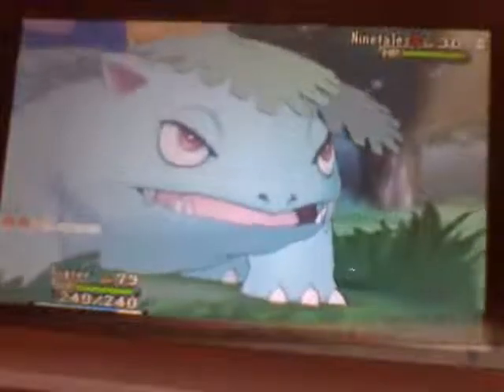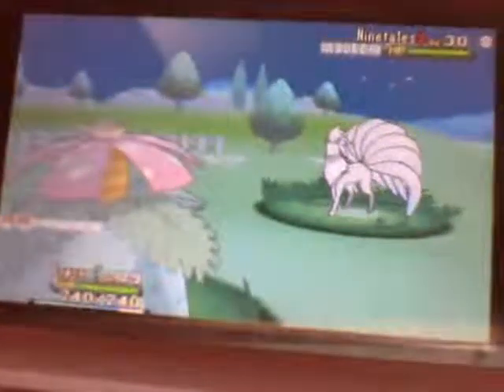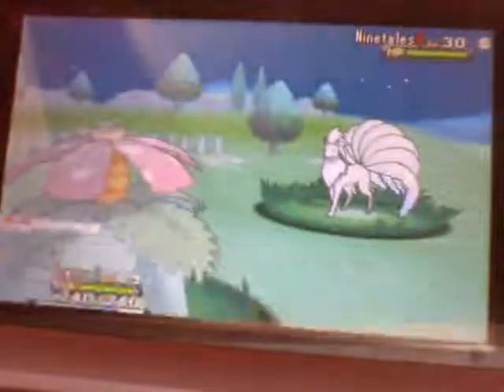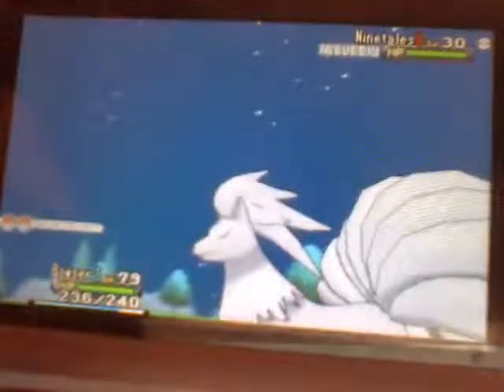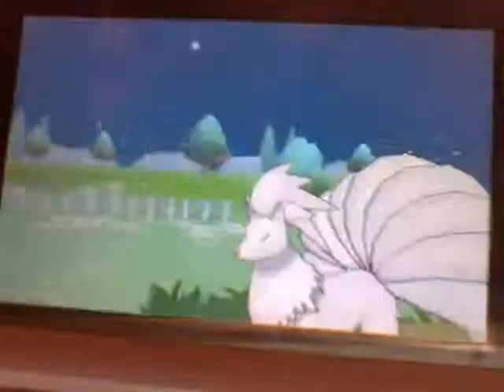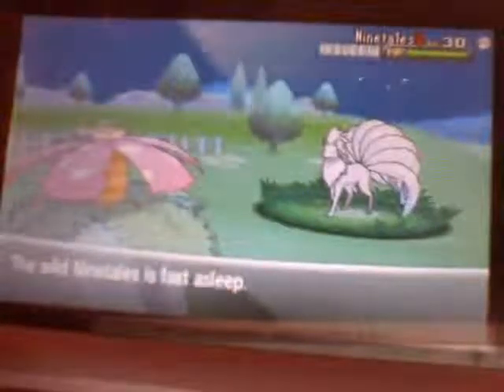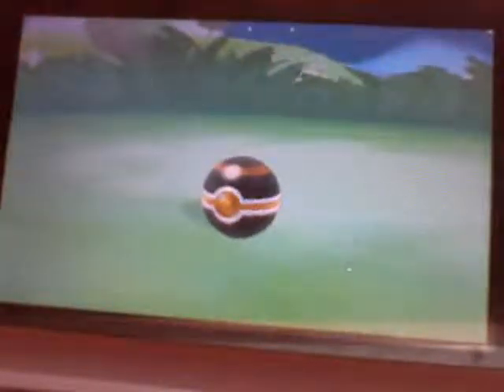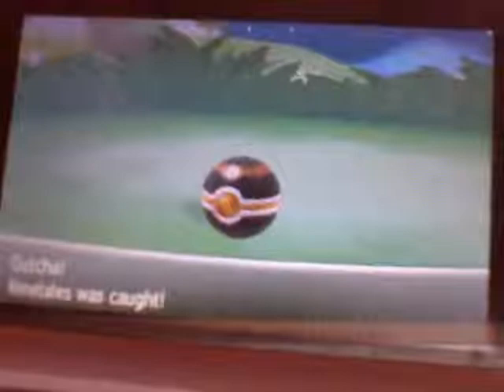Pokemon X and Y Catching Shiny Ninetales!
- for all your Pokemon collecting Fandom!
- for fans of Cats and Videogames!
Also if there are any shiny Pokemon you would like to see, leave a message and I will hunt it!